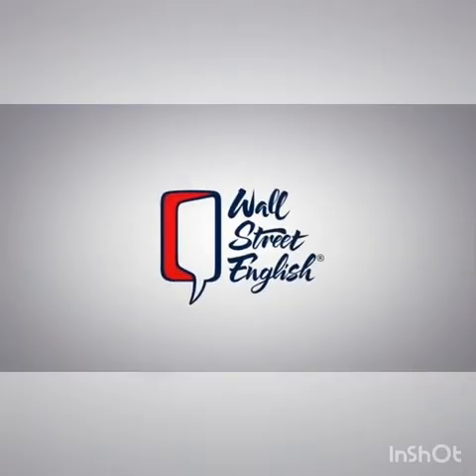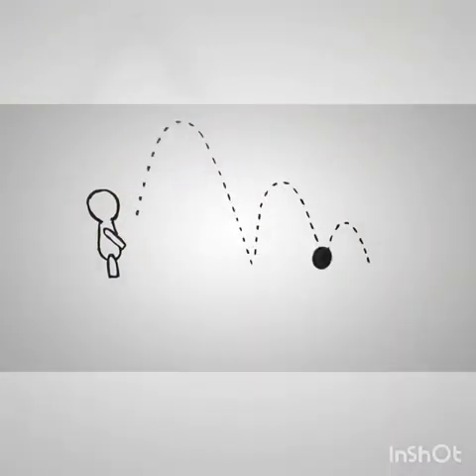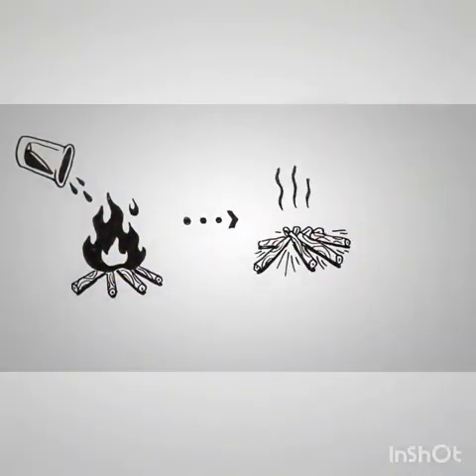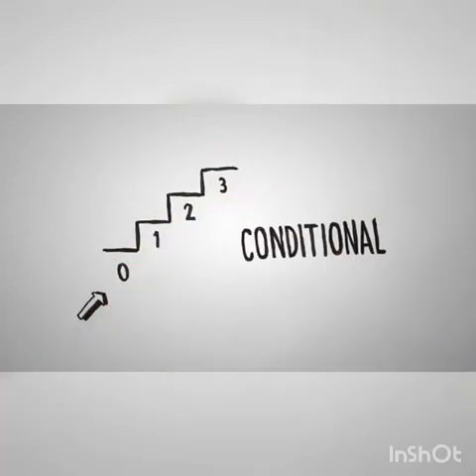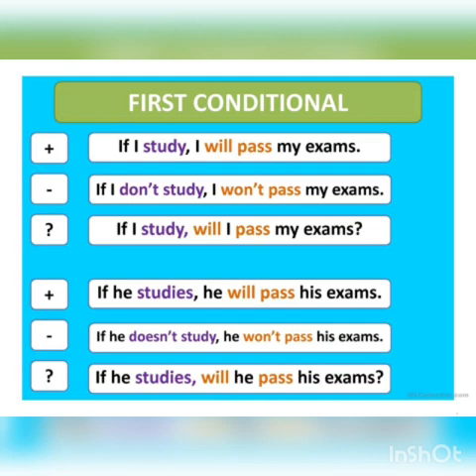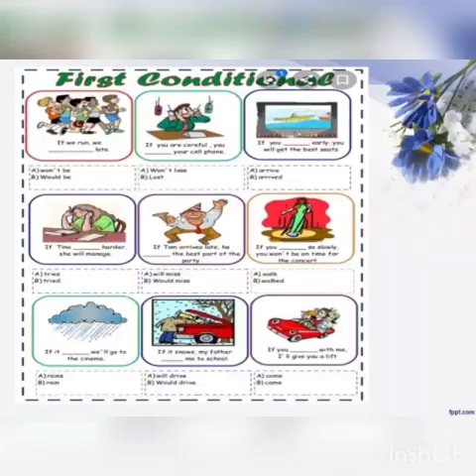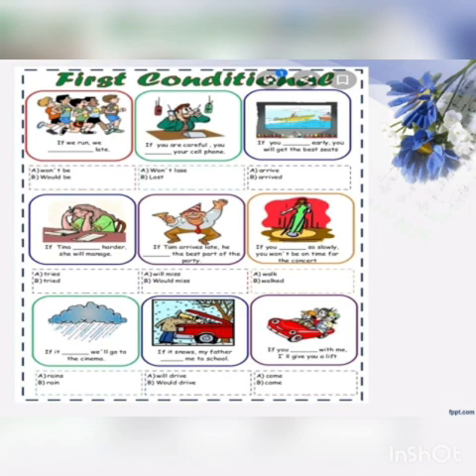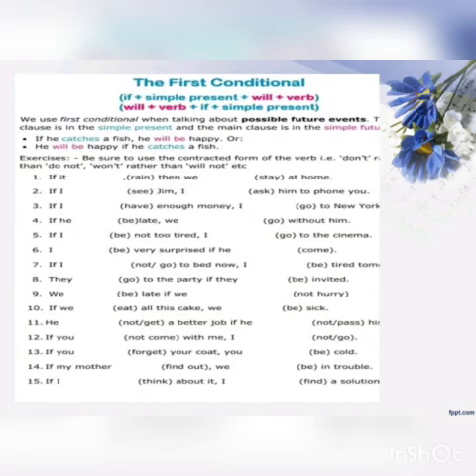online lesson 9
Online lesson  7 grade for Kazakh students